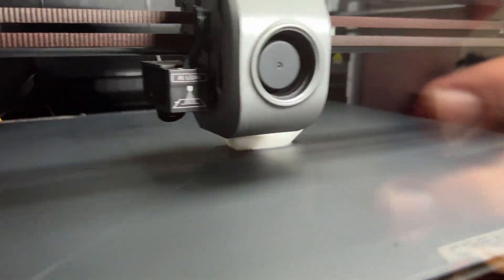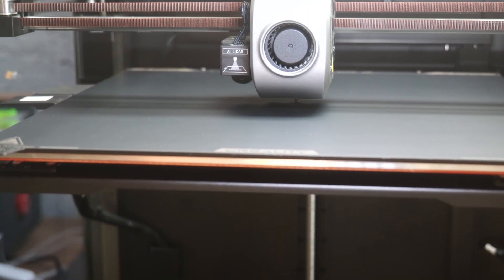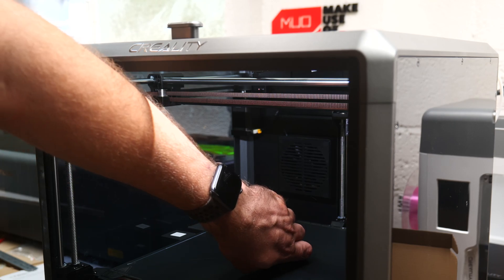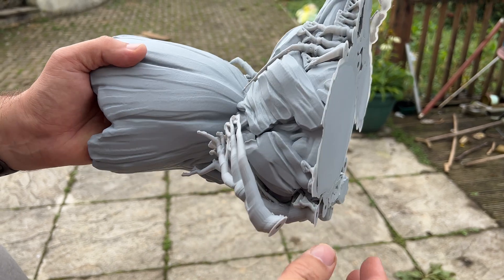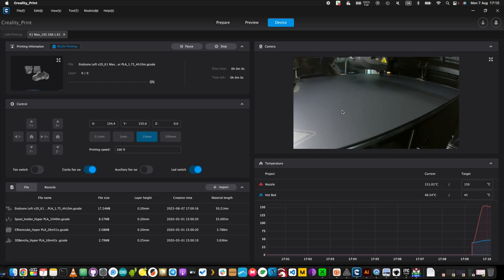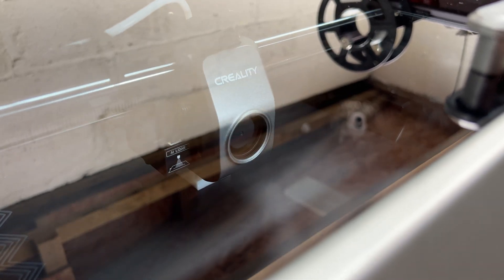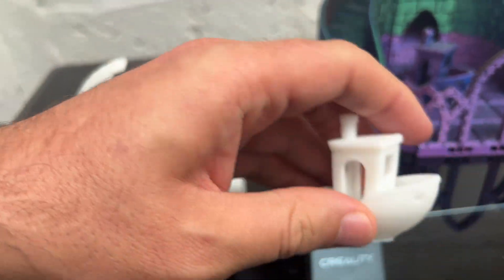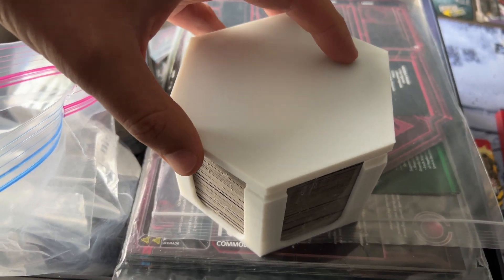Creality K1 Max Review: The 3D Printer of My Dreams Finally Exists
The Creality K1 Max is a large format, high speed, reliable CoreXY 3D printer with a bevy of advanced features, such as a remote monitoring webcam, LiDAR sensor for accurate flow rate control, and AI anomaly detection. Printing within a glass enclosure, it maintains temperatures and provides safety from little hands. The overall experience is even more satisfying thanks to the easy-to-use software, which allows you to send print jobs over the network reliably and check in through the webcam.

The only thing the K1 Max is lacking is dual-color or multi-material printing.